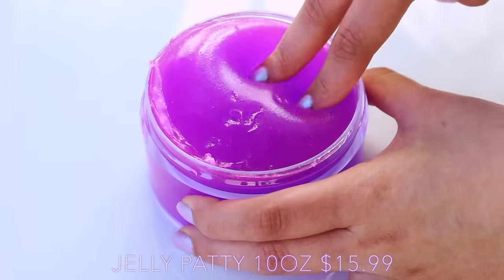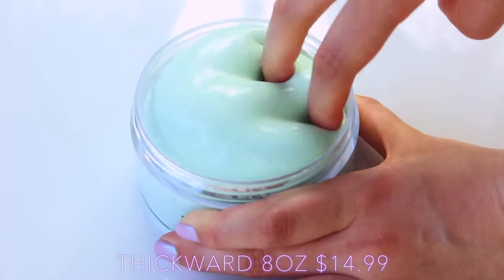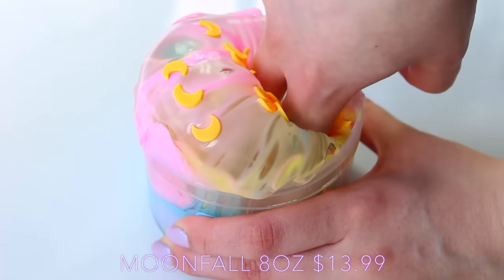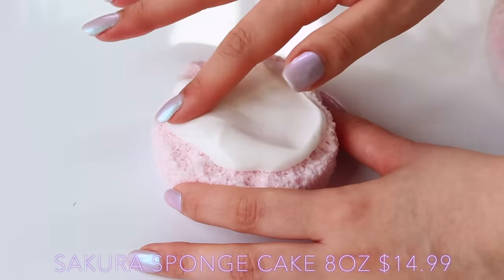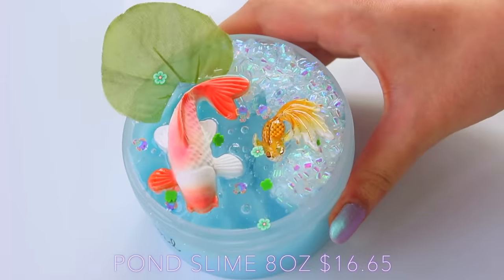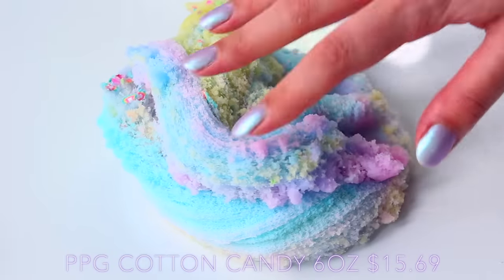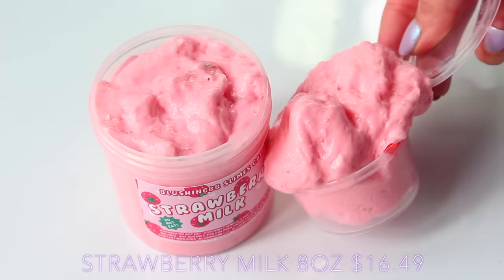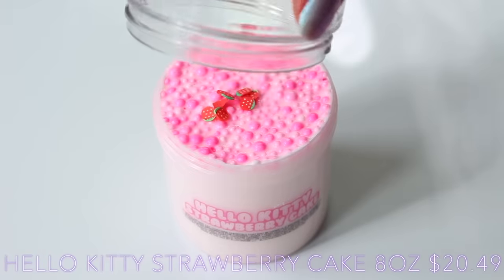I Impulse Bought Slimes From Famous Slime Shops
I Impulse Bought Slimes From Famous Slime Shops SO THIS is a slime review for popular slime shops like @slime_og, @momoslimes_, @blushingbb_slimes, @d0peslimes dopeslimes, @rodemslime

♥ WHERE ELSE TO FIND ME:
Slime Instagram: @Talisa.Tossell
Non Slime Instagram: @TalisaTossellOfficial

All videos are often colour adjusted, please bare this in mind if buying any products shown in this video.
All videos on this channel are made purely for entertainment and are not intended to influence people.